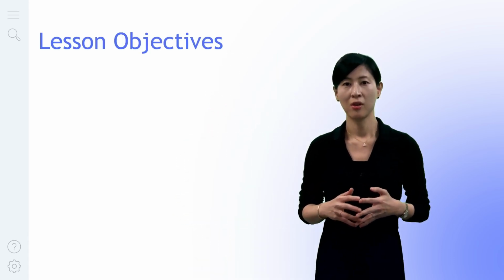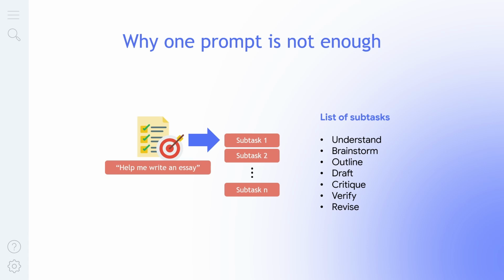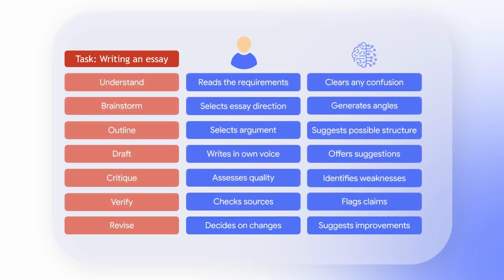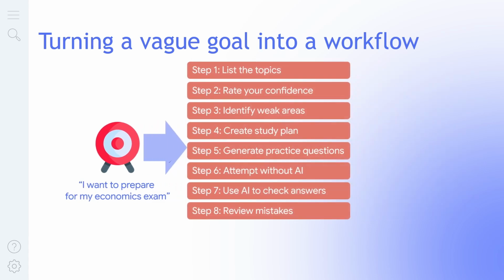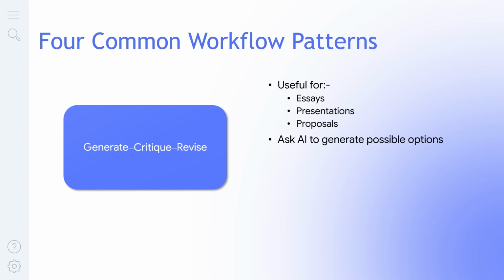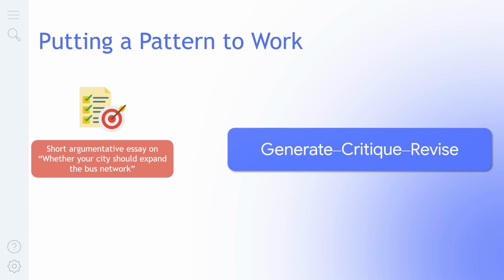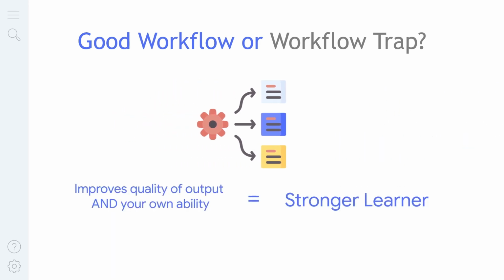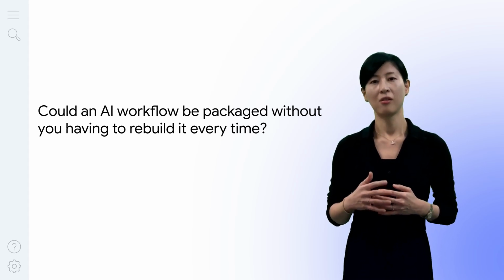(5) From Prompting to Workflows